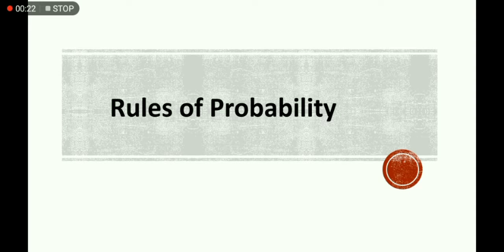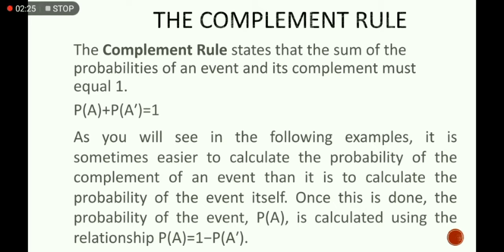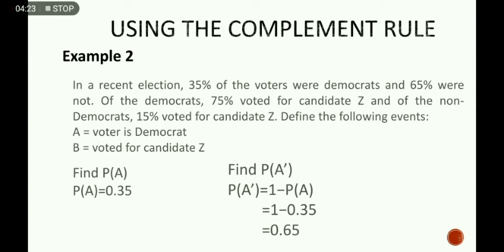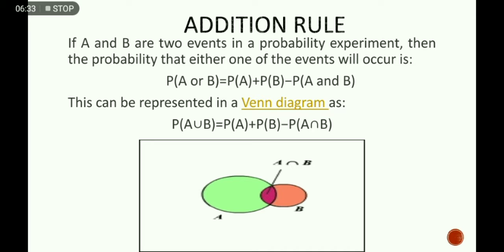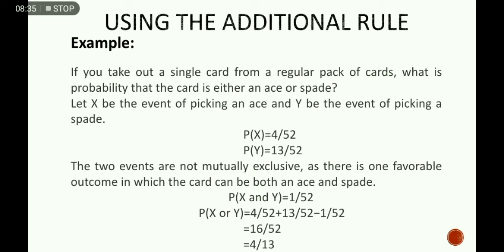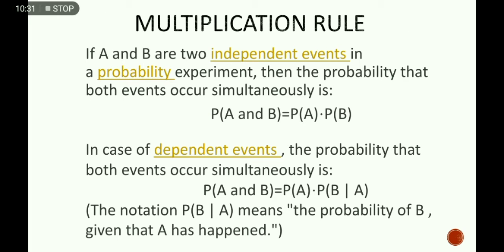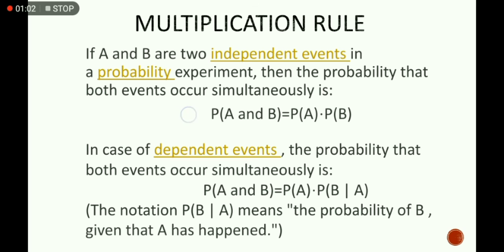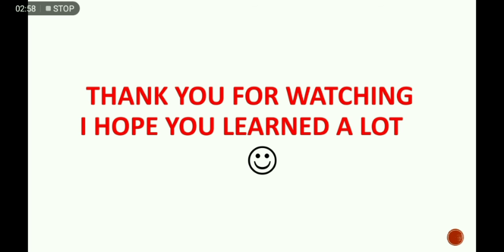Rules of Probability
This is an output of M. Anunuevo for Engineering Data Analysis.